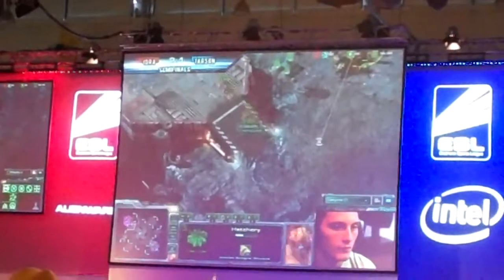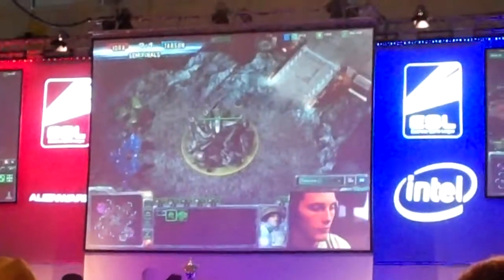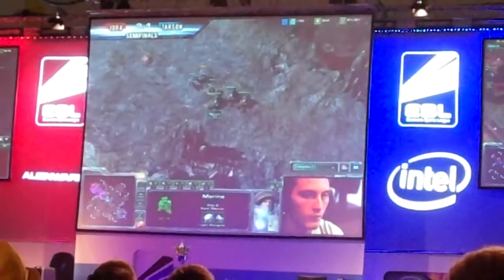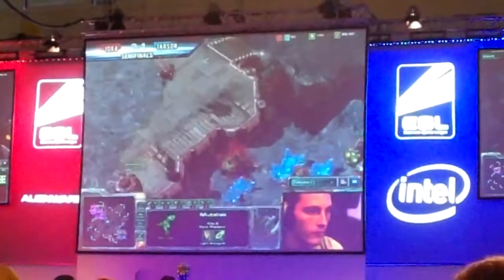Rakaka GC10: IdrA vs Tarson game 3